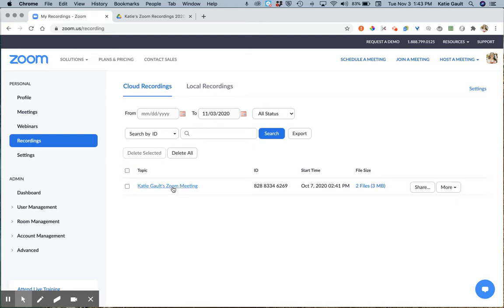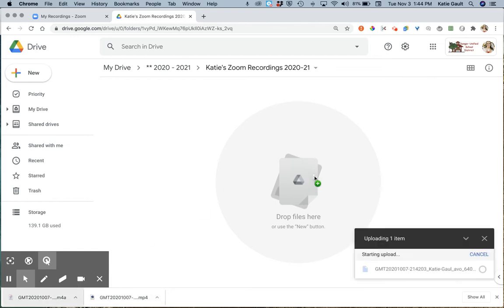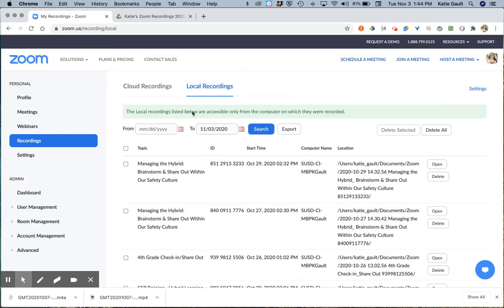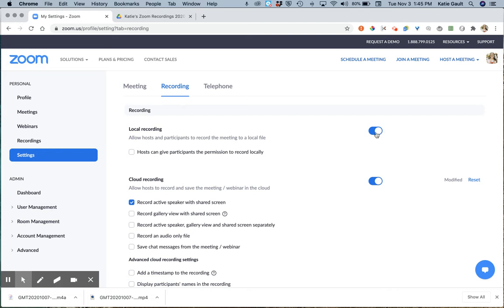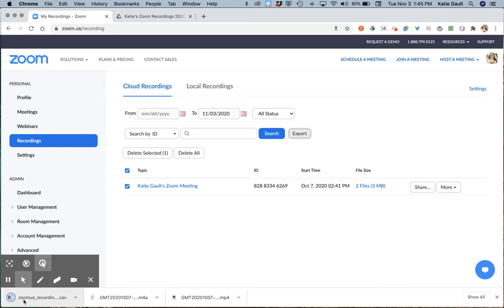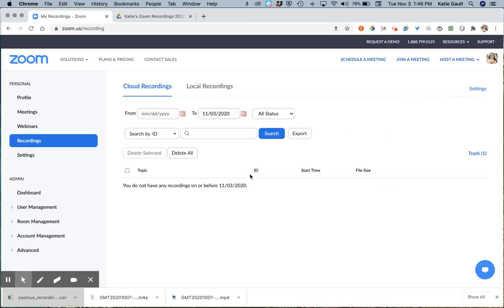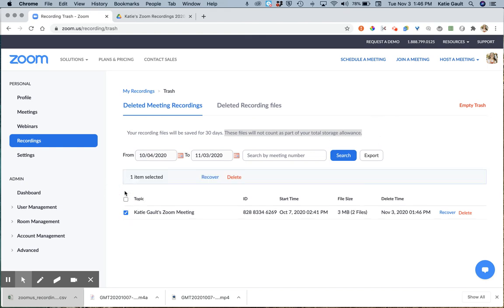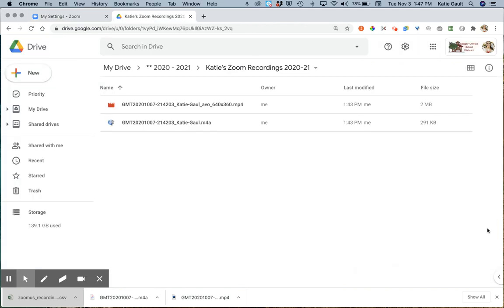SangerUSD: Zoom Recording Download & Delete